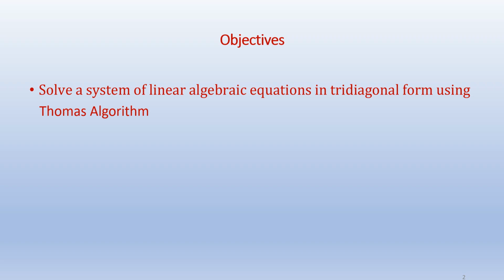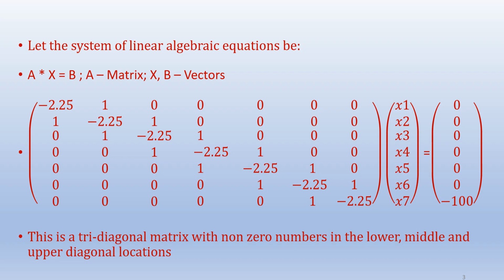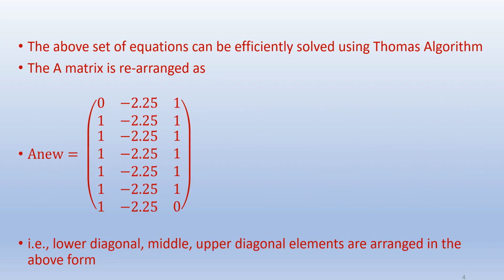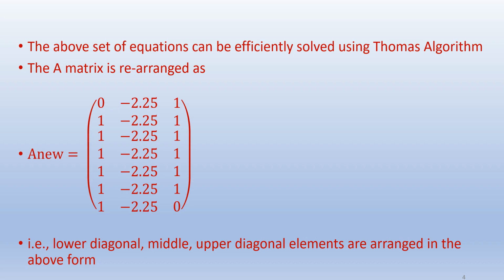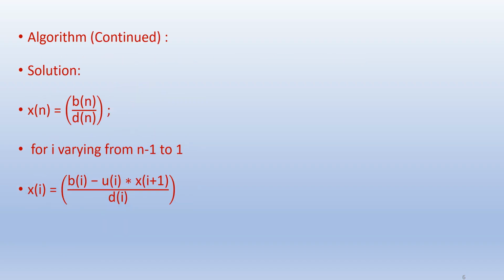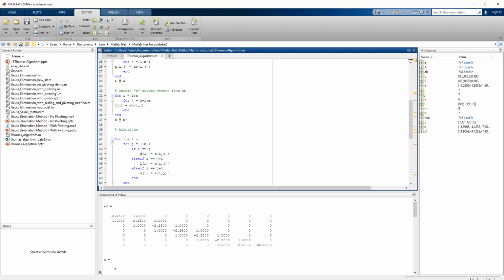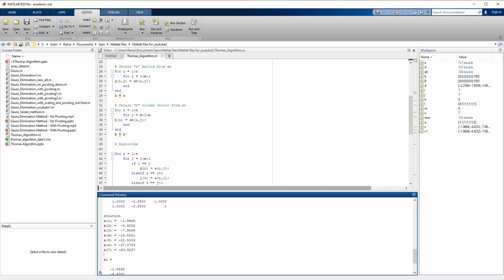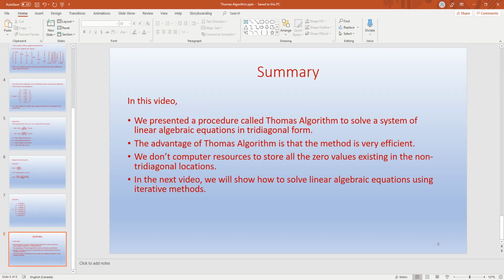Thomas Algorithm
Thomas Algorithm to solve a system of linear algebraic equations in the tri-diagonal form